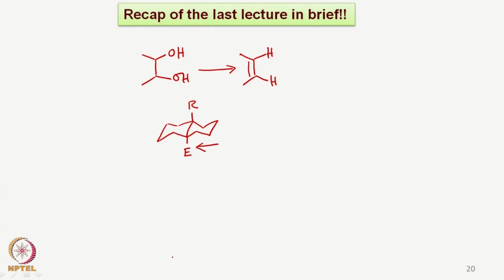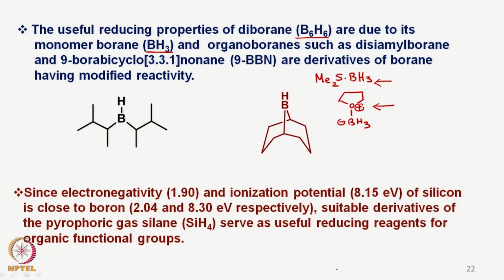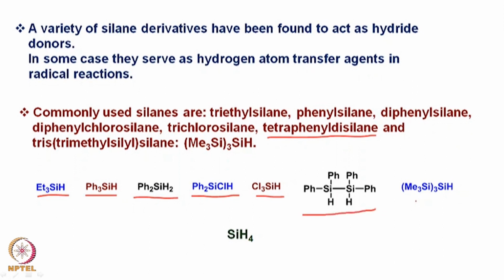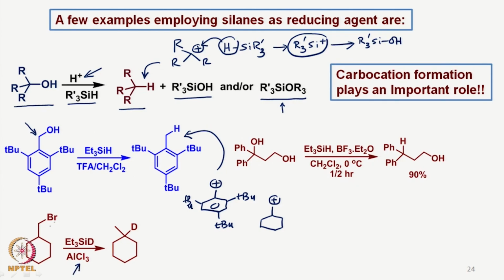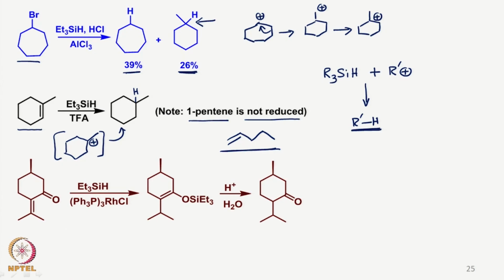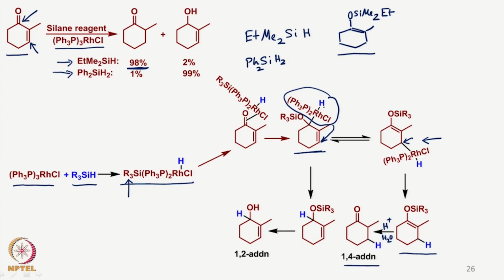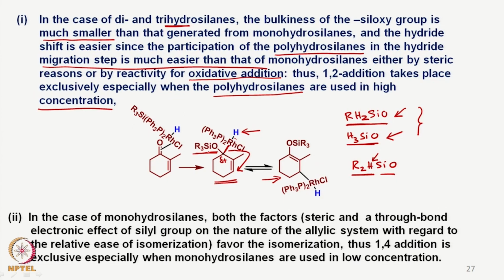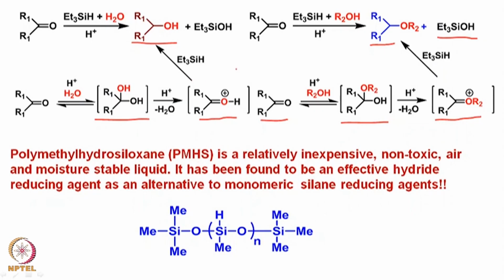Silanes [R3SiH, including polymethylhydrosiloxanes (PMHS)] as reducing agents